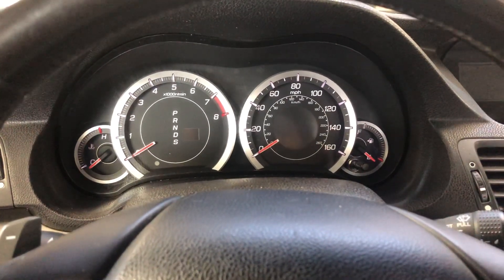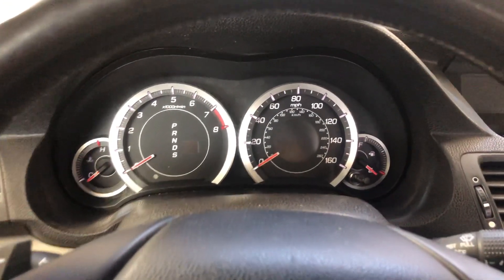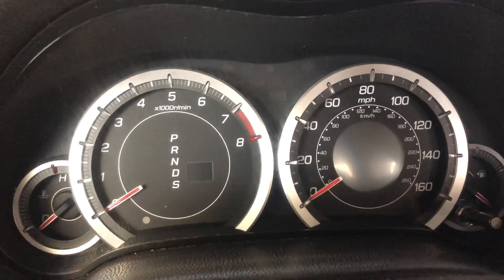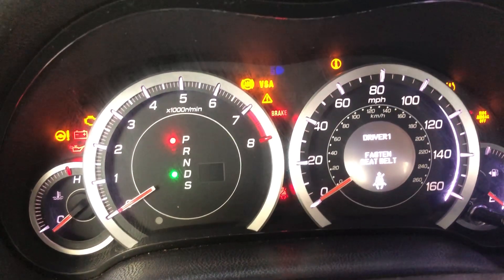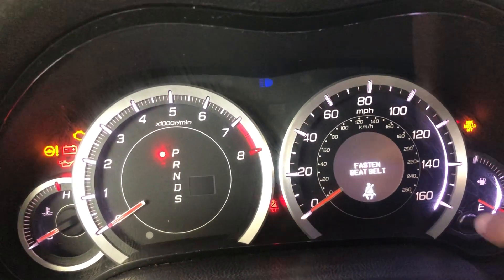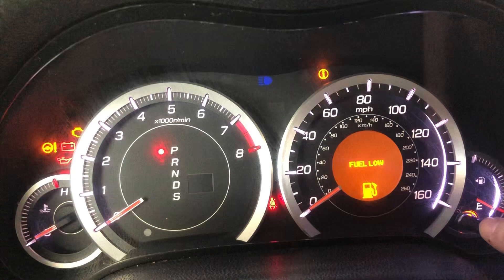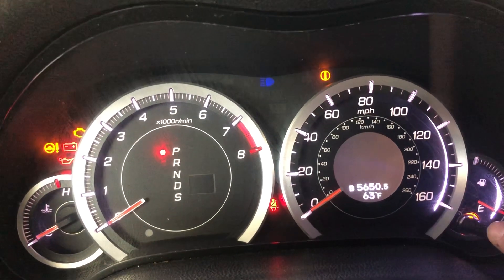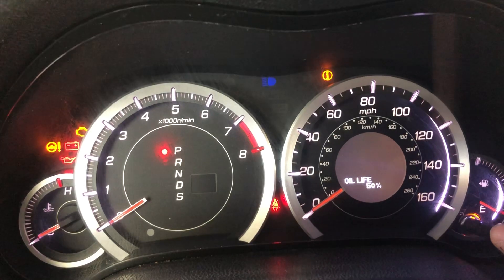2001 Acura TSX oil life reset